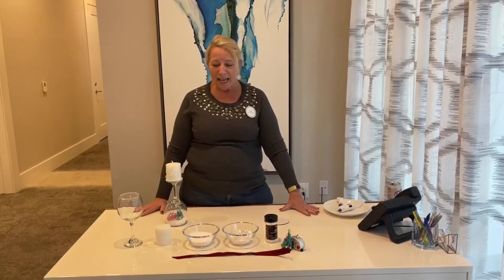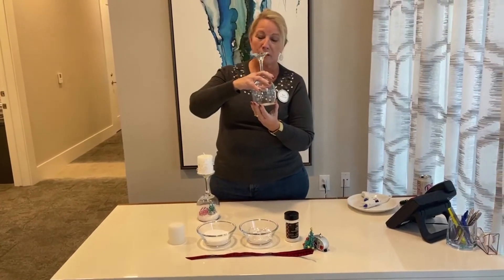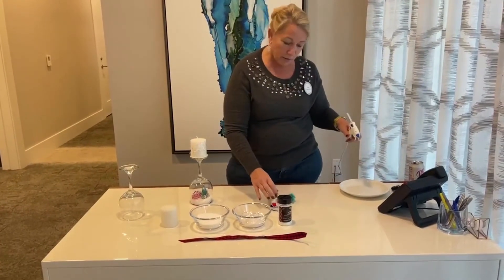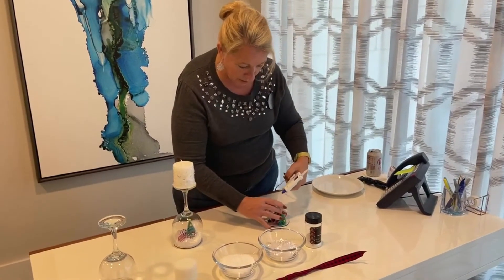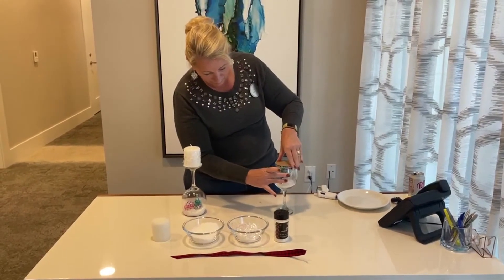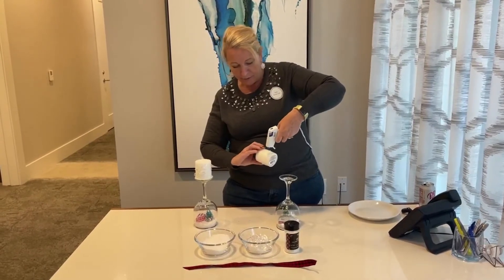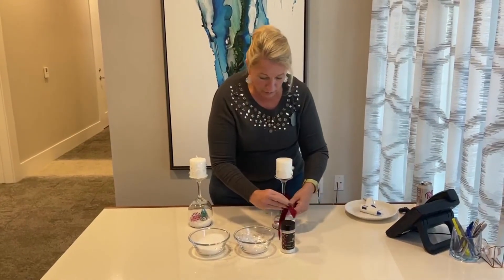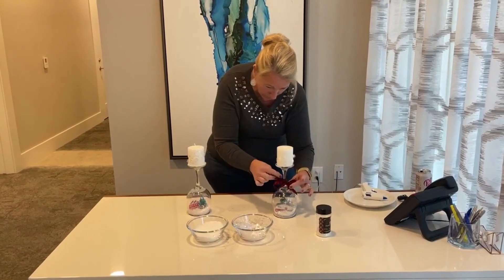Holiday Wine Glass Snow Globe & Candle Holder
Enjoy a very fun DIY craft using a wine glass made into a snow globe that doubles as a candle holder. Why buy when you can decorate your home and make stunning (and expensive looking) gifts yourself?!